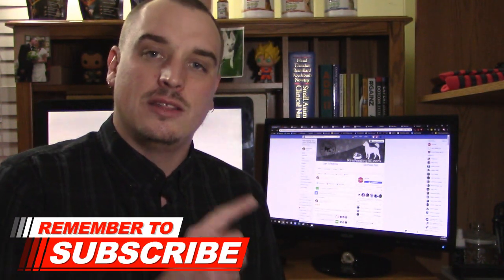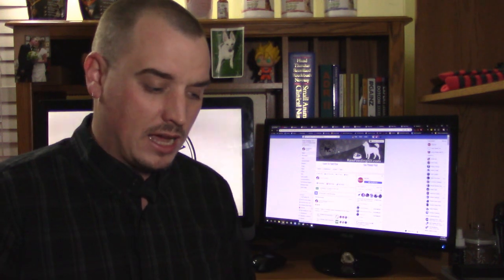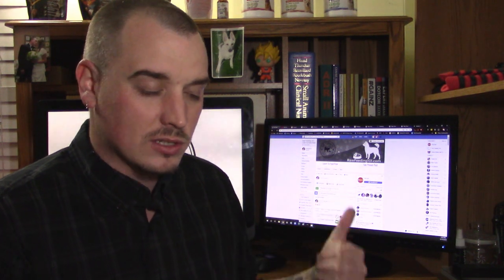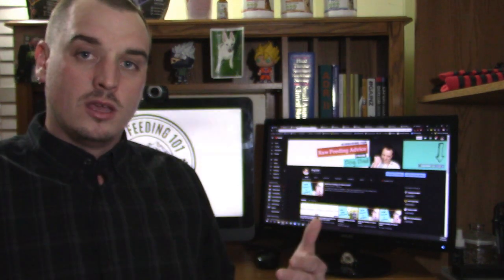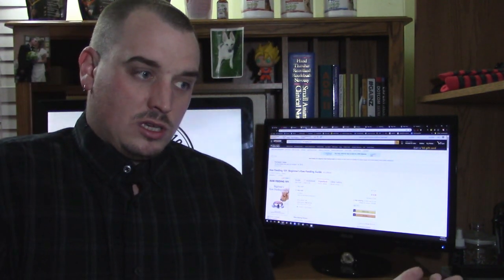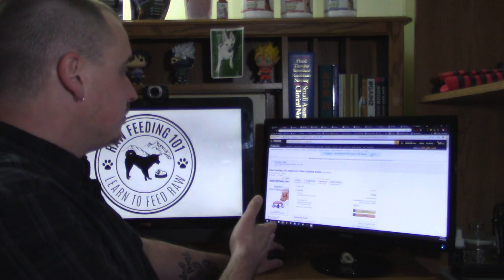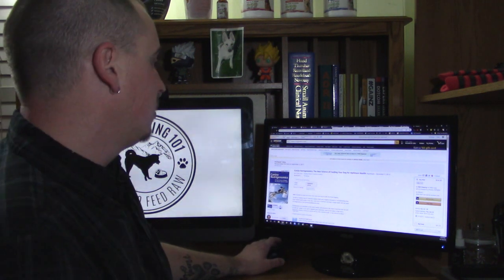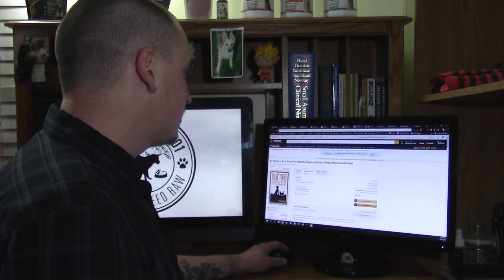Raw Dog Food Diet | Raw Feeding 101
🍗The NEW Raw Feeding 101 Website 🍗